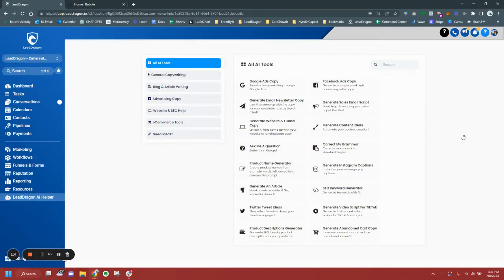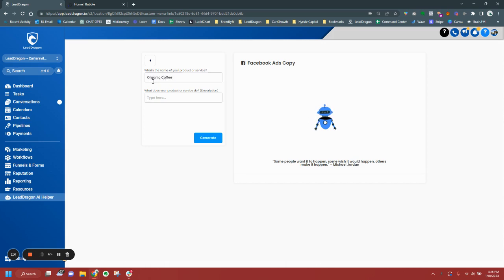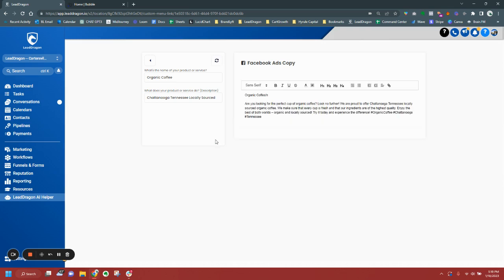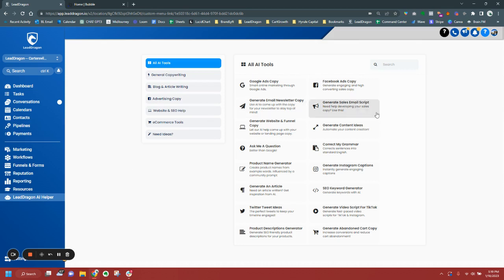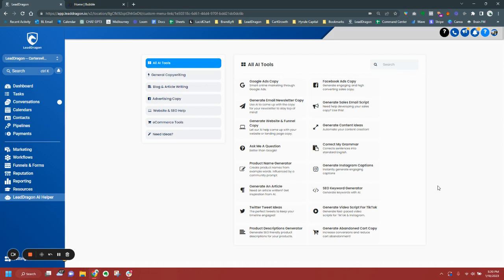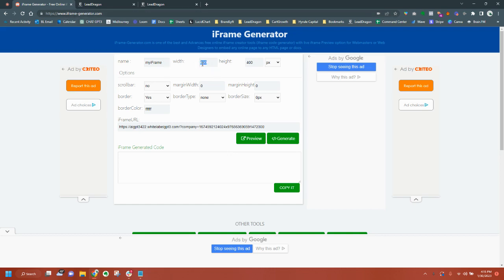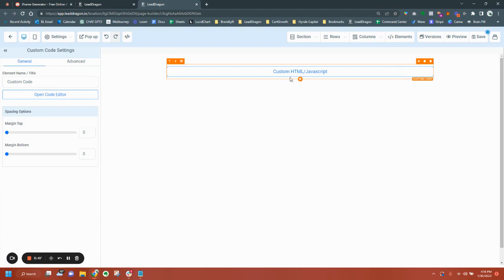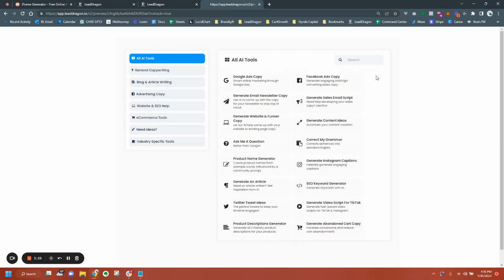White Label Add On Chat GPT 3